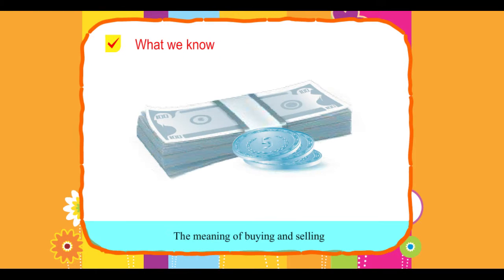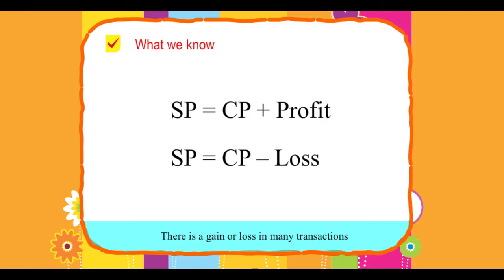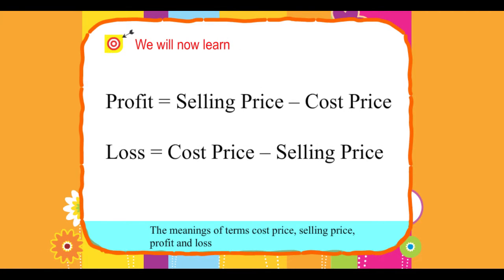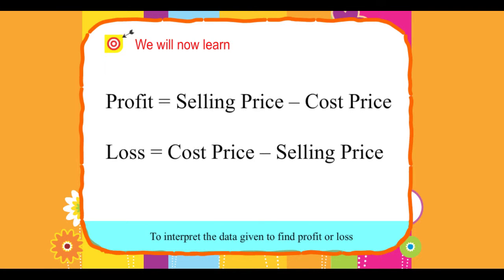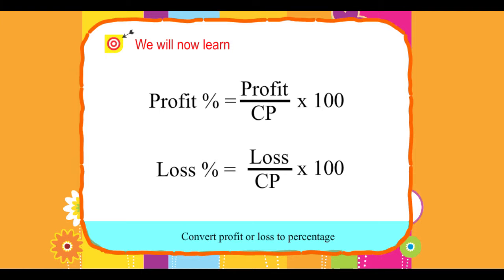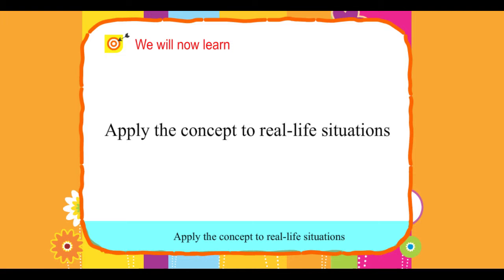Explore Math Class 5, Unit 10, 01 Profit and Loss, Part 01